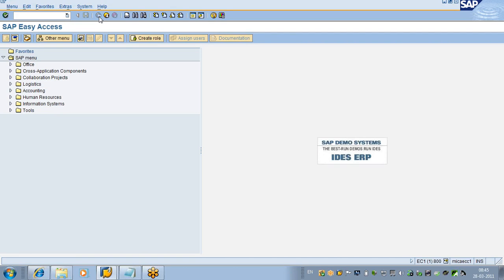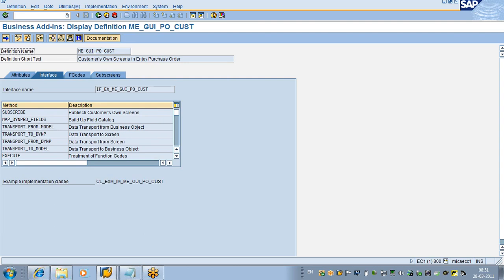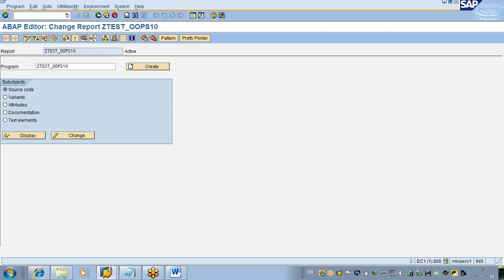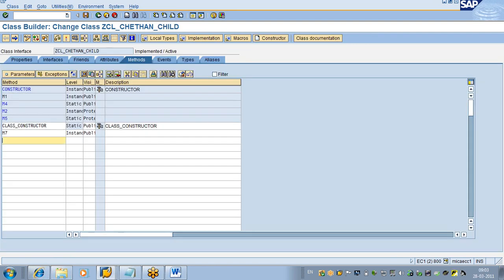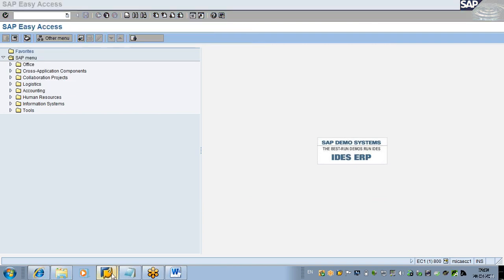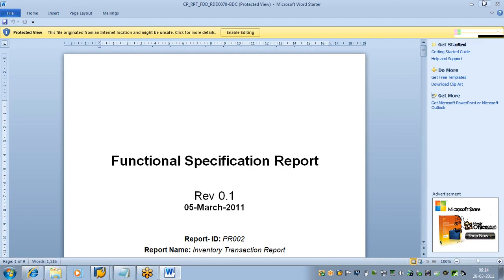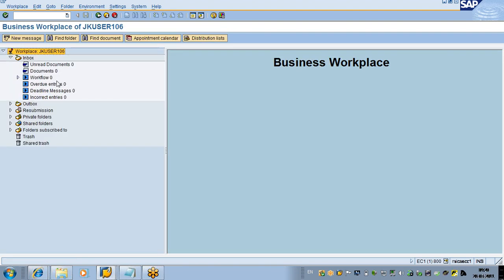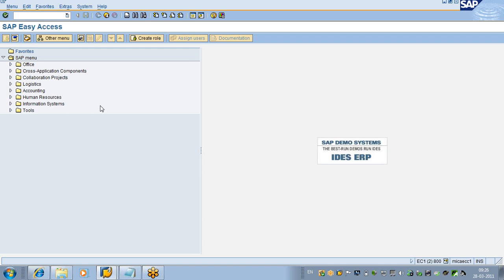SAP OO ABAP Constructor 1 | Class 60